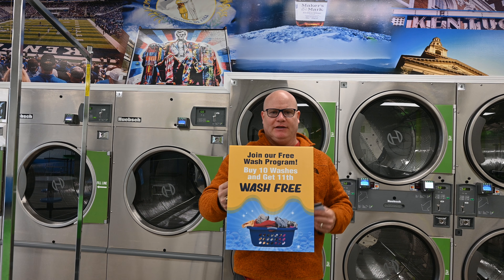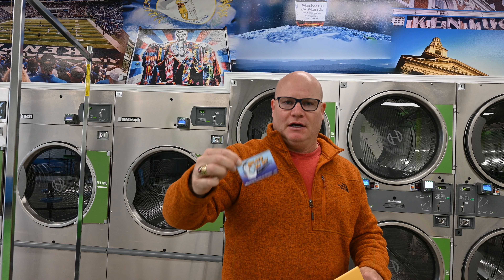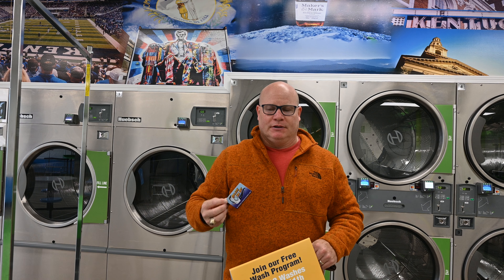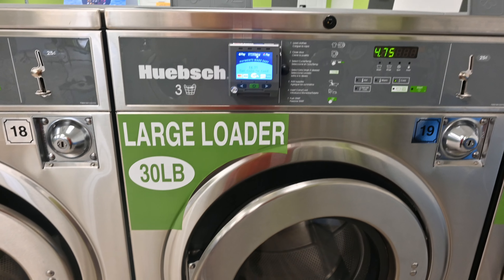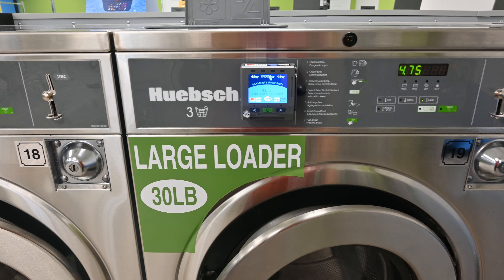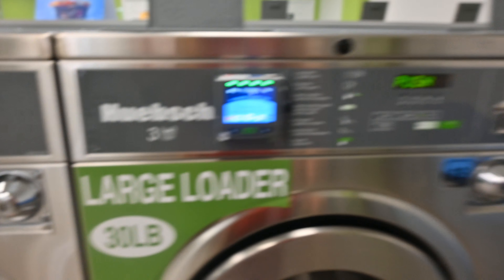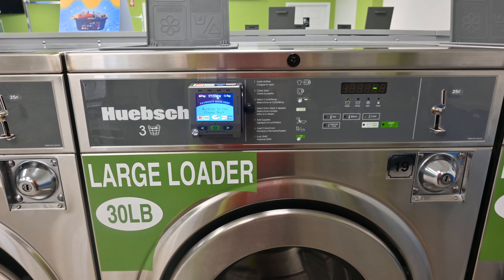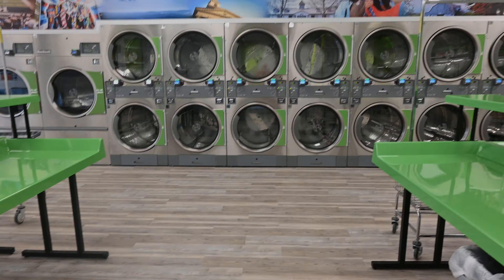Free wash program at the laundromat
Here is our loyalty card program.  Always the 11th wash is free no matter what washer you choose.  Purchase a splash em out card to get started.